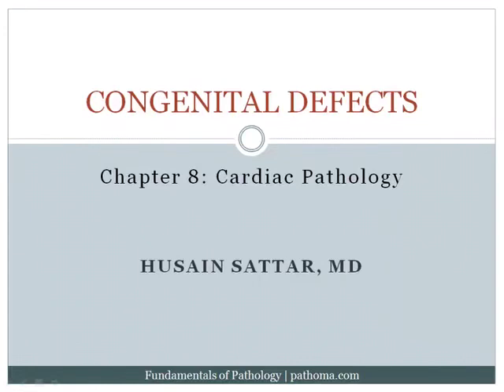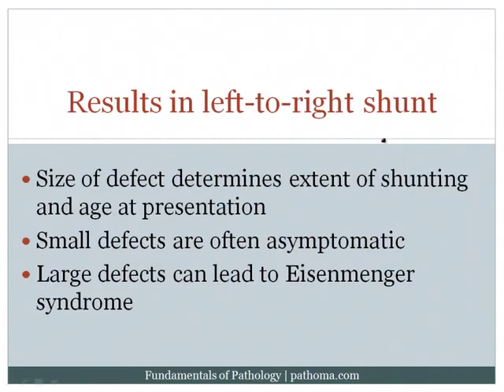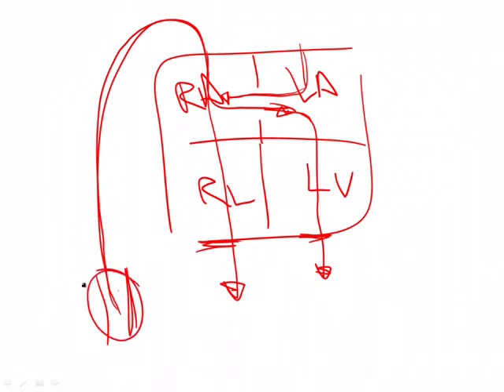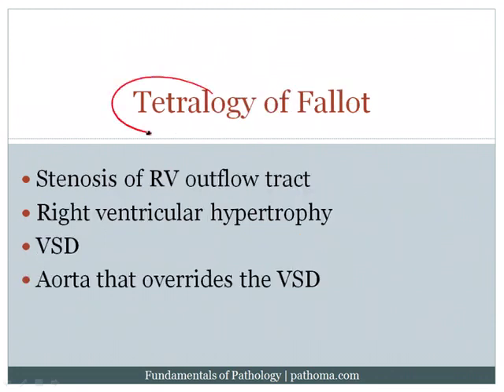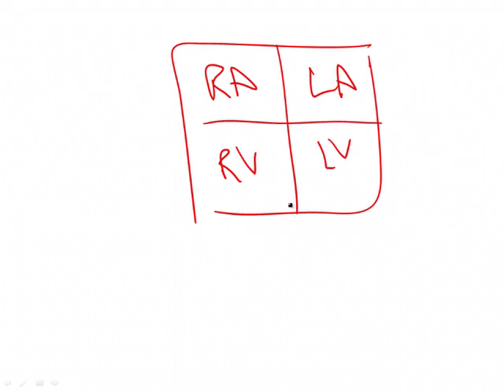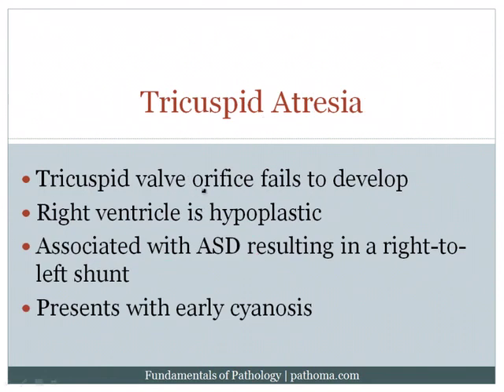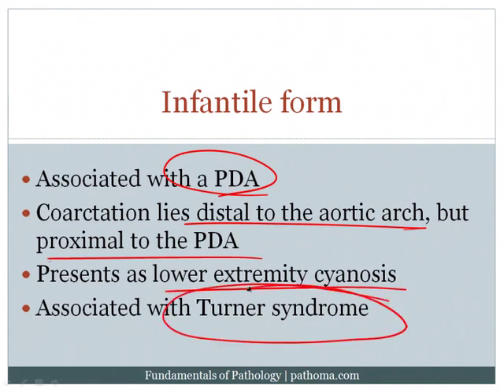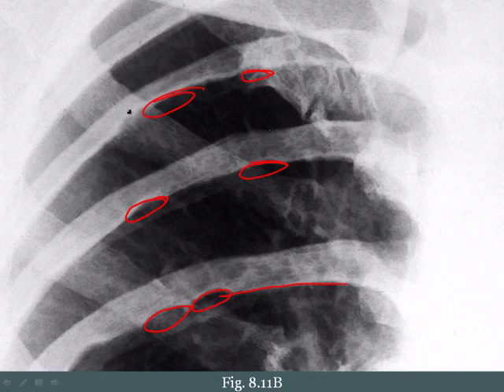Chapter 8 Congenital Defects